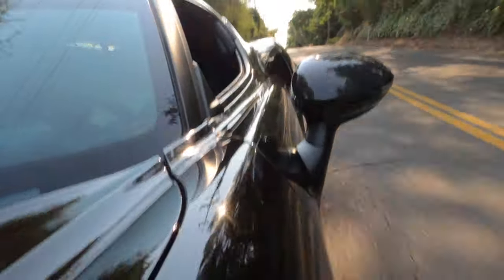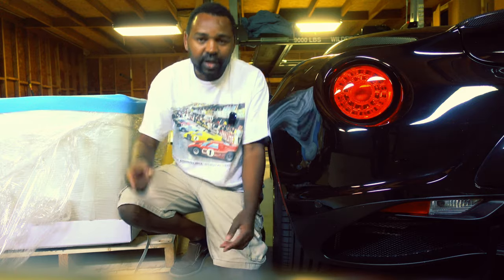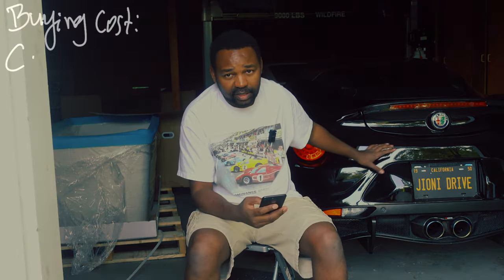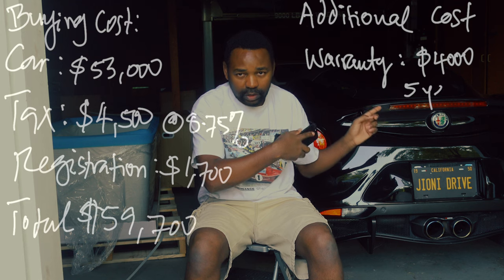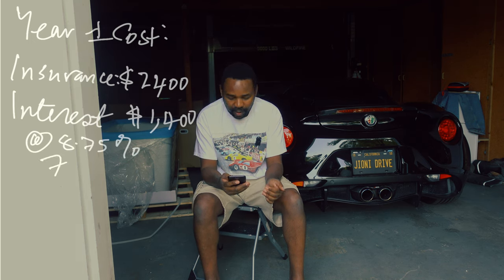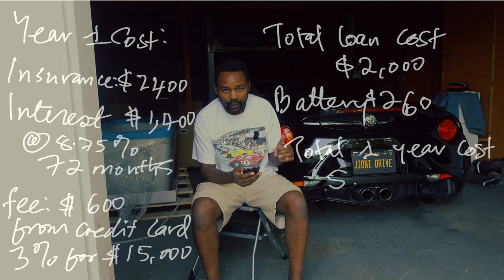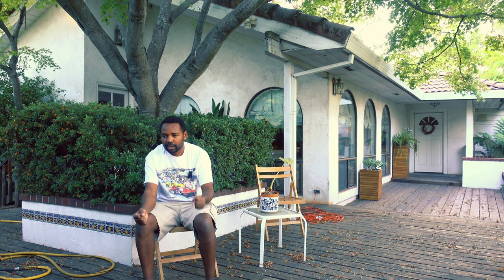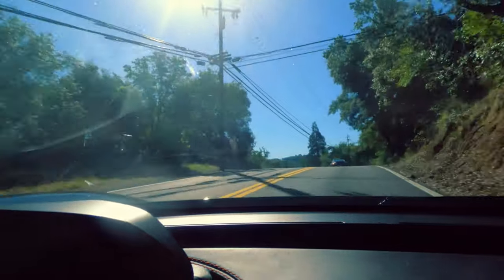Is the Alfa Romeo 4C expensive to own? My One Year Experience, Maintenance and Cost.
After 12 months with the 4C, I have really enjoyed it but not so for my wallet. As far as maintenance are concerned, it was affordable. But there are other costs that come with owning a car like this and I go through it on this video.